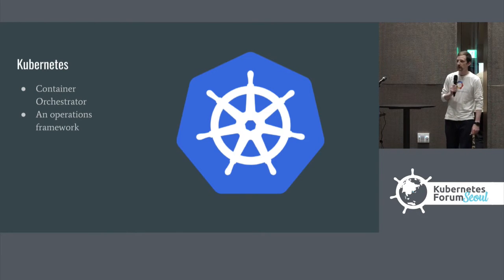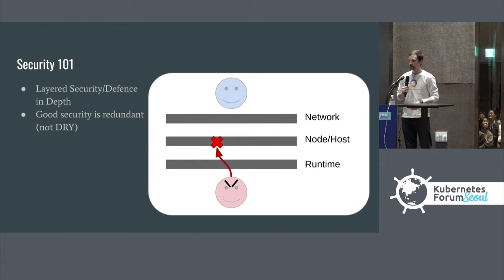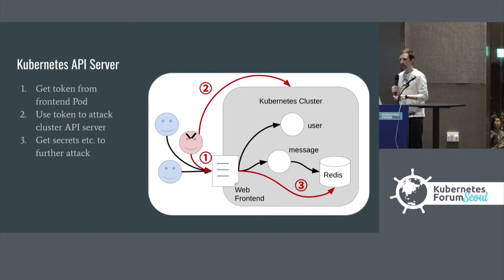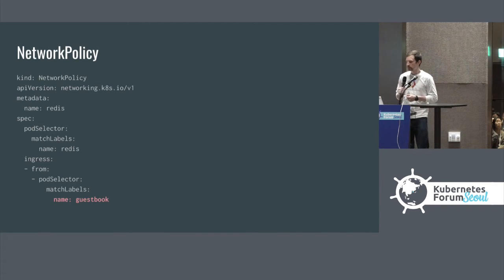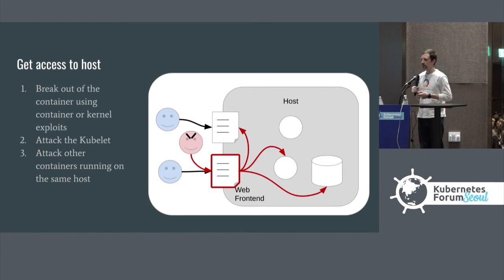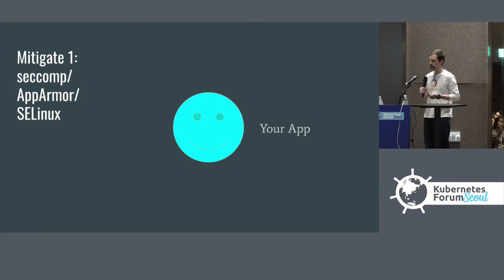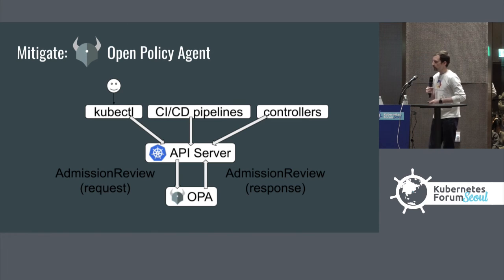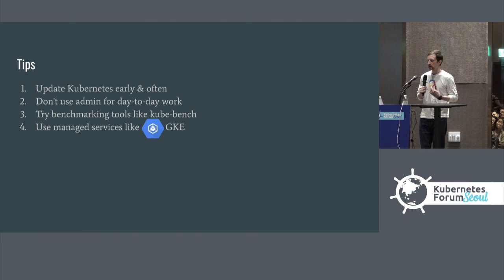Kubernetes Security Best Practices - Ian Lewis, Google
Containers give developers the ability to isolate applications from one another, but that’s not enough. Resource isolation is much different that security isolation. How do we make applications deployed in containers more secure? What tools can be we apply to our containers running in Kubernetes to make them more secure? How can we apply policy to our network and services to make sure applications only have access to what they need and nothing more?

In this talk, attendees will learn about the risks and attack surfaces of a Kubernetes cluster.  s-We'll look at tools like PodSecurityPolicy, SELinux, AppArmor, seccomp, and sandboxed containers in action to improve the security of containers. We’ll then go up the stack and learn how to apply network policy to containers to further improve security.